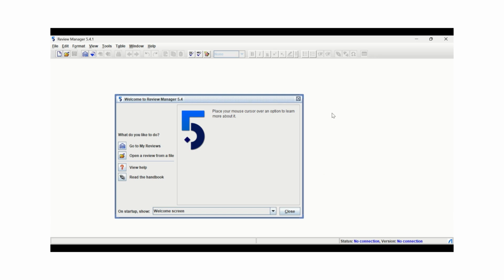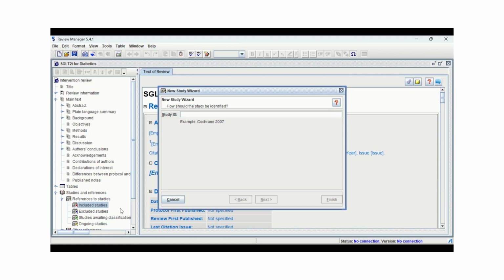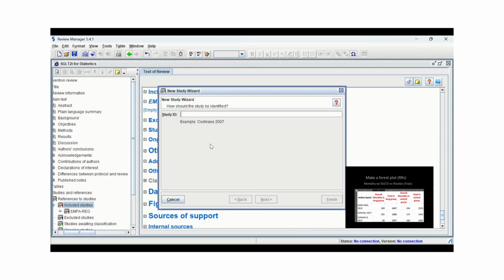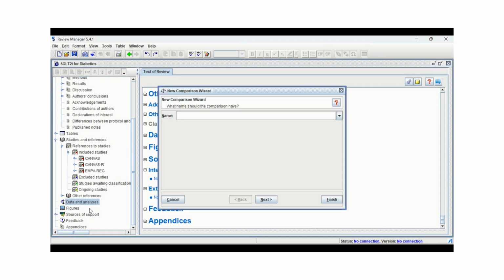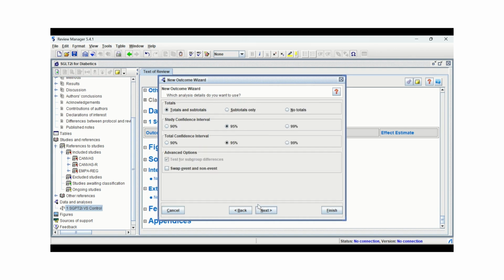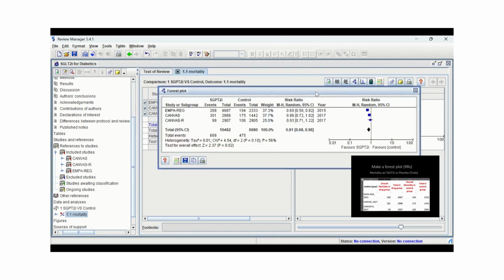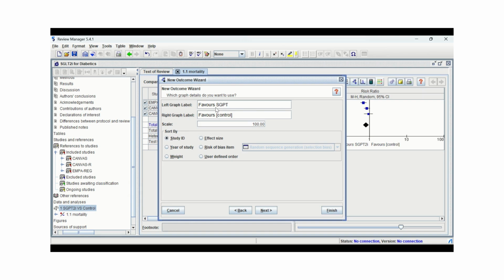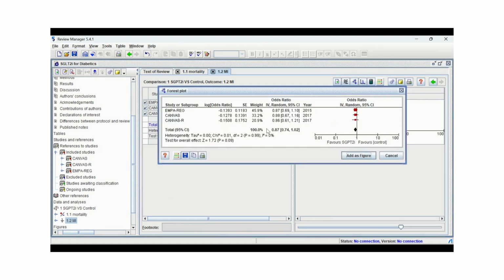data entry in Rev Man (Step1)